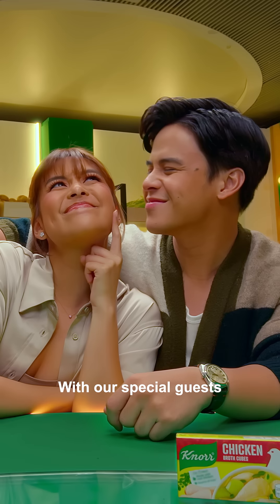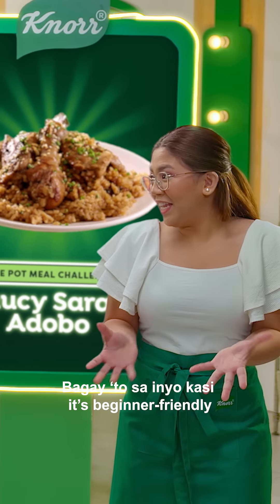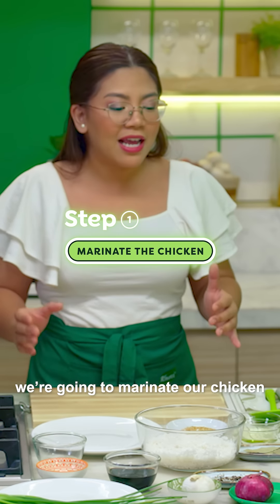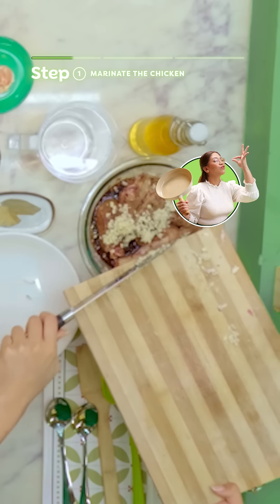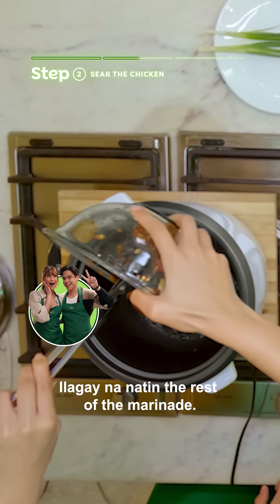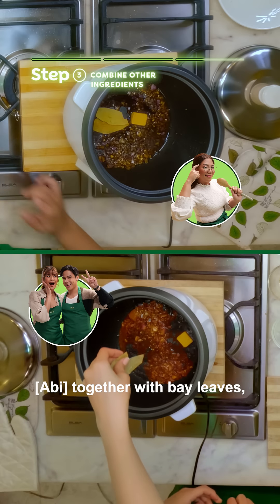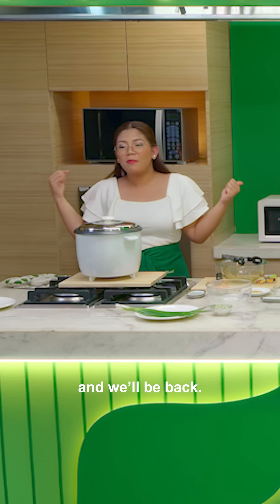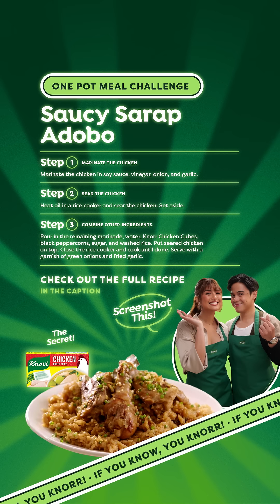Kaya mo ring magluto ng One Pot Saucy Sarap Adobo! Try mo na!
Siguradong mapapa-wow ka sa One Pot Saucy Sarap Adobo recipe na ‘to! Want to learn how to cook this? Panuorin kung pano ginawa ni Gabbi and Khalil with the help of Abi so you can also try this at home!